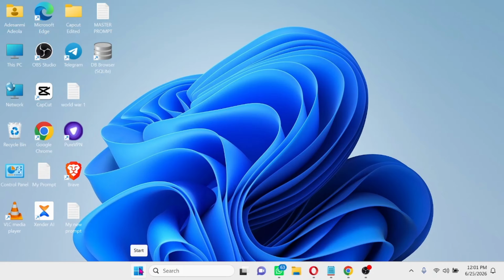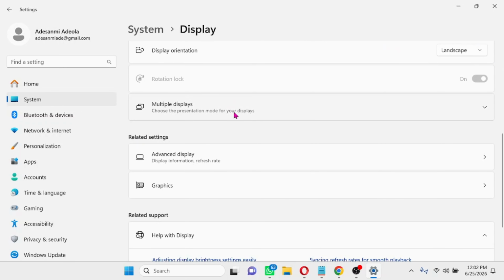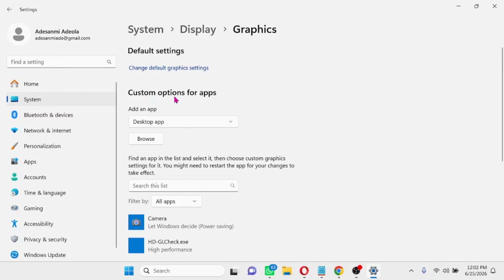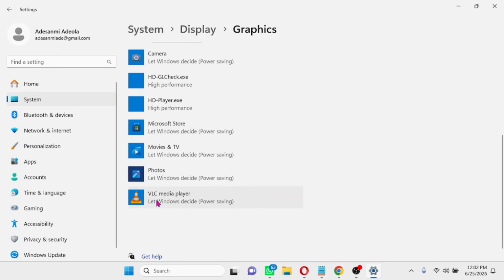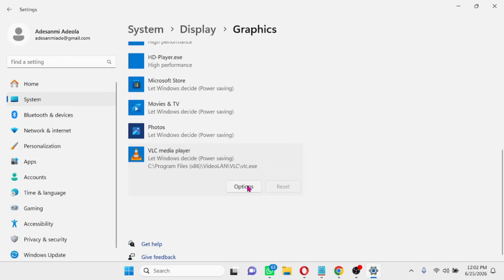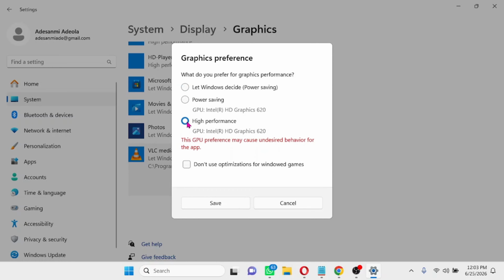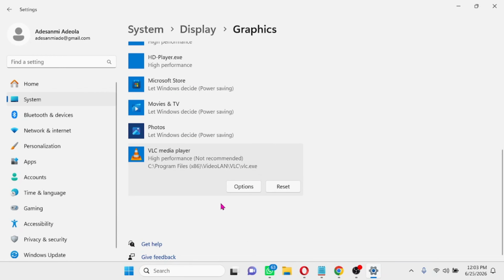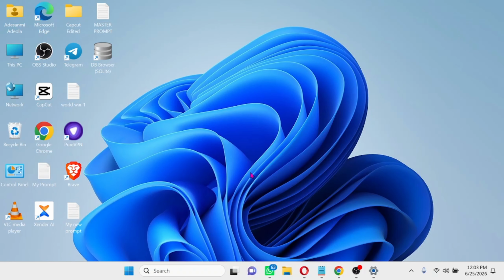Stop Using Integrated Graphics! Force Any Game to Use Your (NVIDIA/AMD/INTEL) GPU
Are your games using the wrong graphics card, resulting in low FPS? In this video, you'll learn how to force any game to use your GPU in Windows 11 for maximum gaming performance.

Follow this quick guide to ensure Windows selects your dedicated graphics card instead of integrated graphics. Whether you're using NVIDIA/AMD/INTEL hardware, these simple steps can boost FPS, reduce lag, and improve overall gameplay experience.